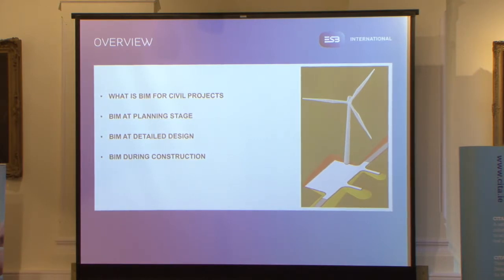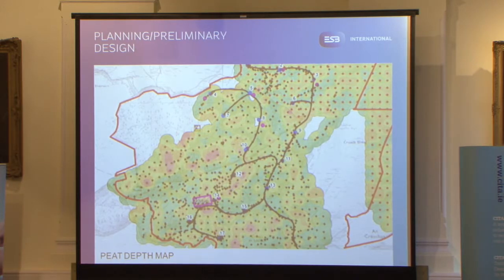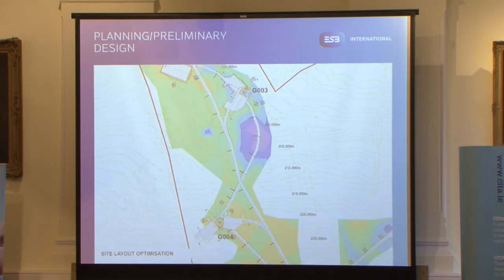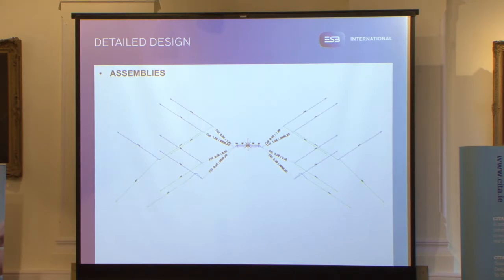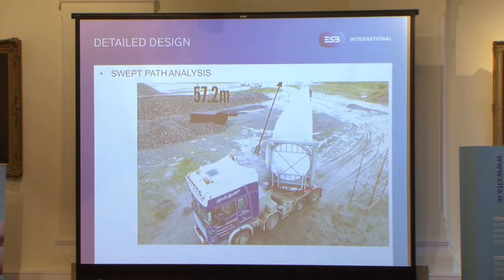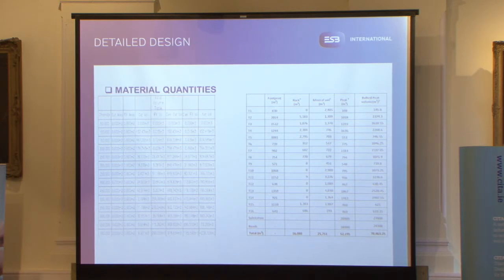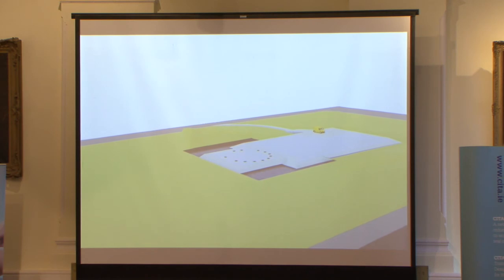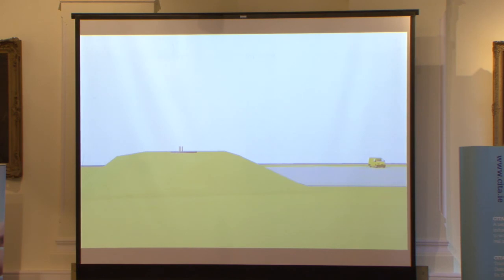BIM Applied to Windfarm Design and Construction, Liam McManus, ESB International, September 2017